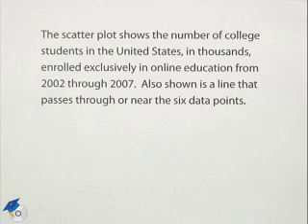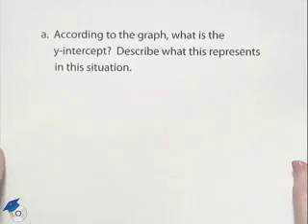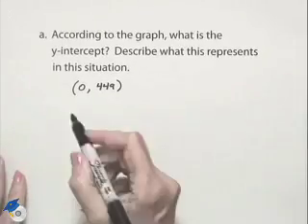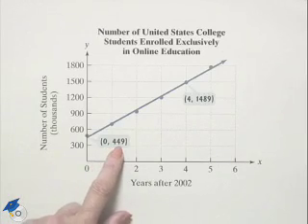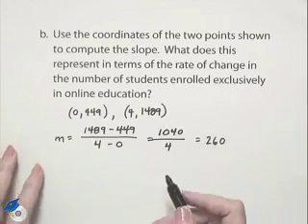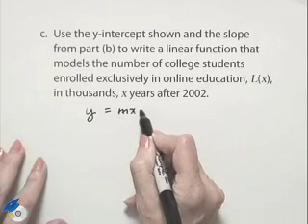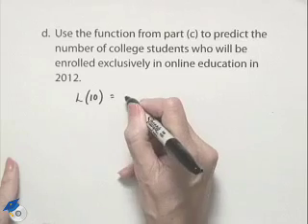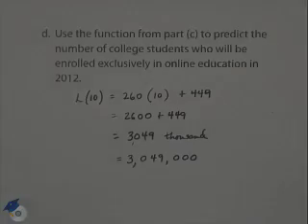Blitzer Thinking Mathematically Ch 7 Ex 10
A professor solves a word problem.